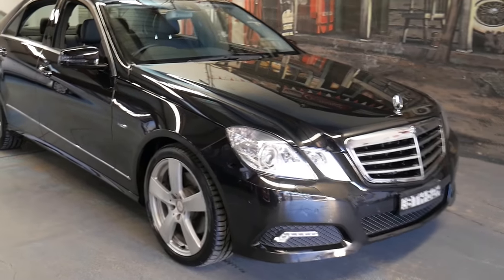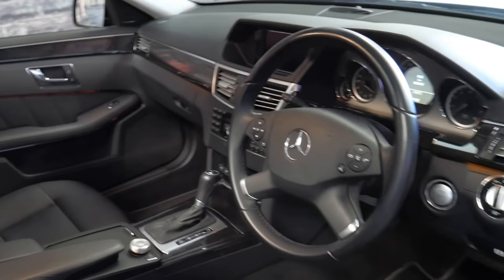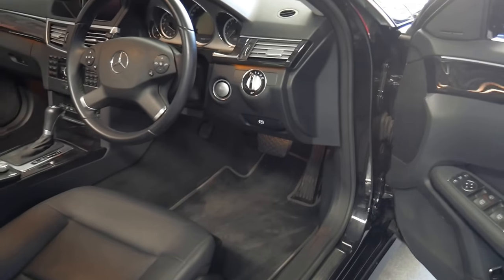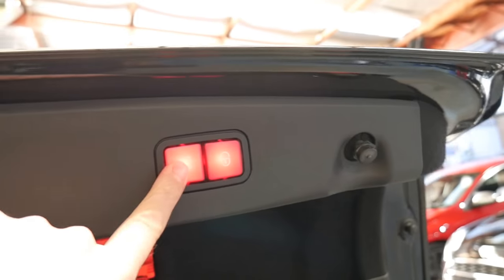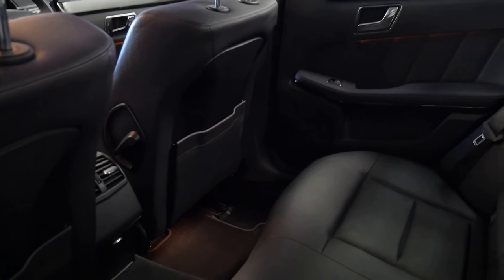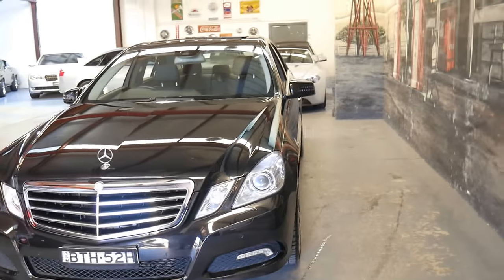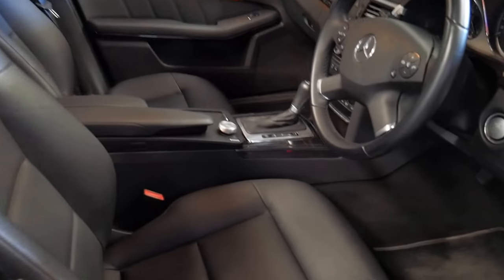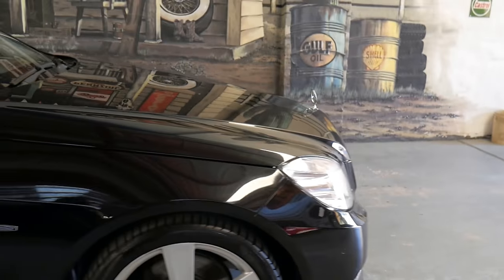MERCEDES-BENZ E250 CGI AVANTGARDE 2010